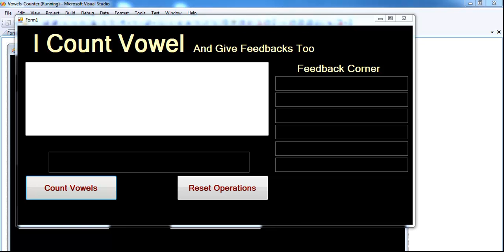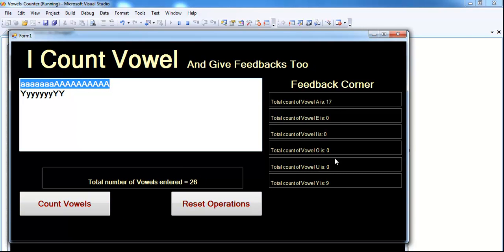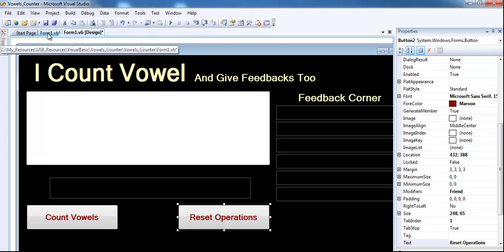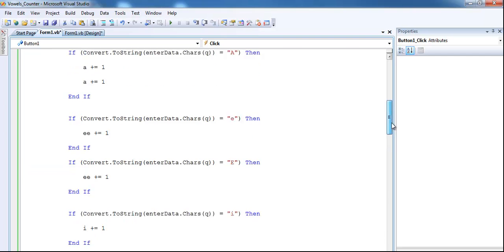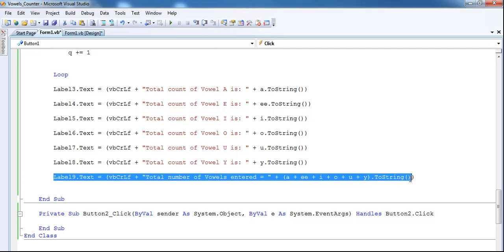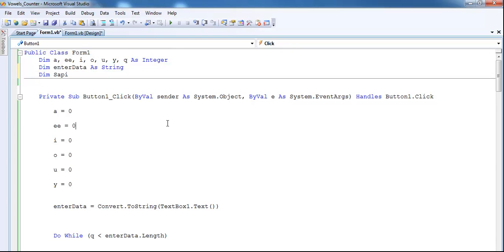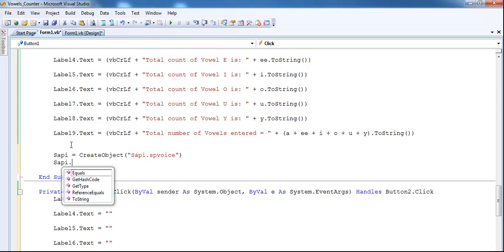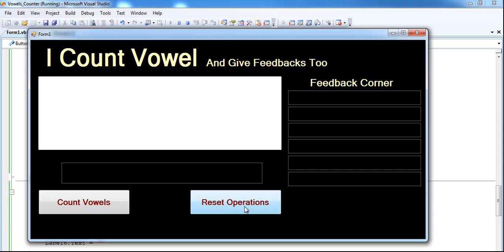Vowels Counter Created in Visual Basic.Net Using Do While Loop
Vowels Counter Created in Visual Basic.Net Using Do While Loop, If Statement and Text to Speech Converter.